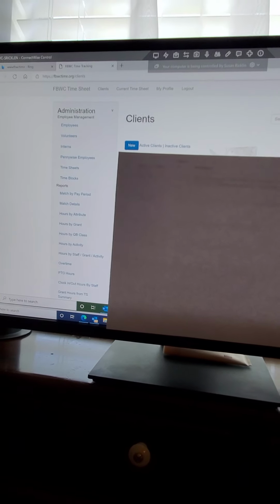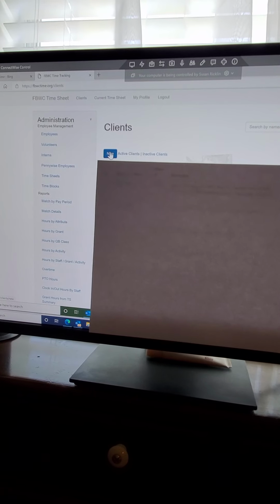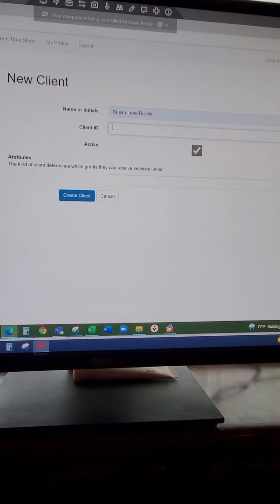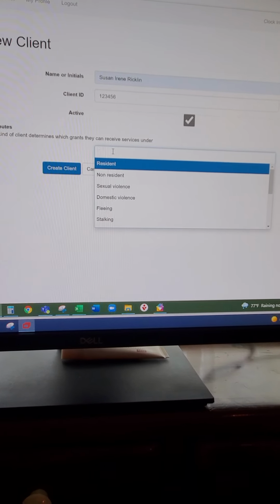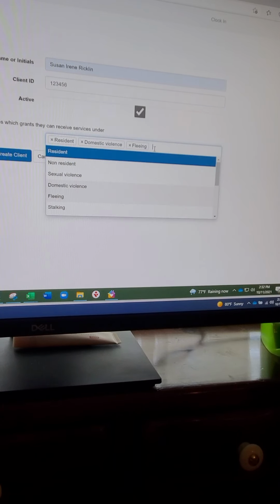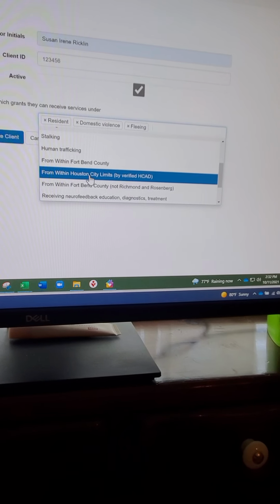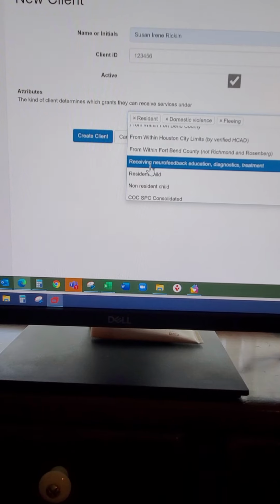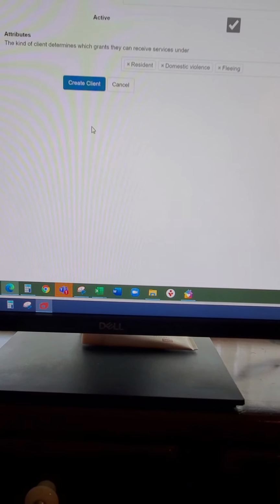Creating a Client in the Timesheet program